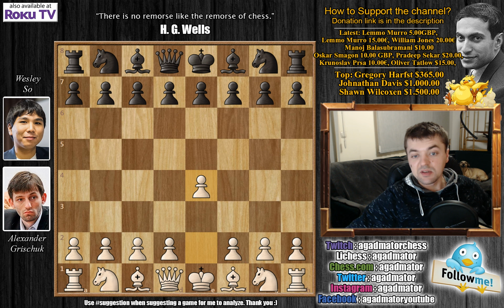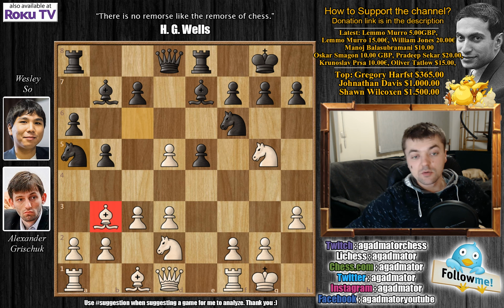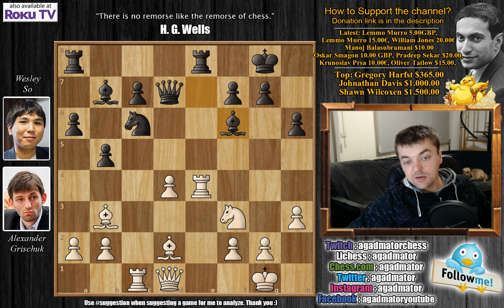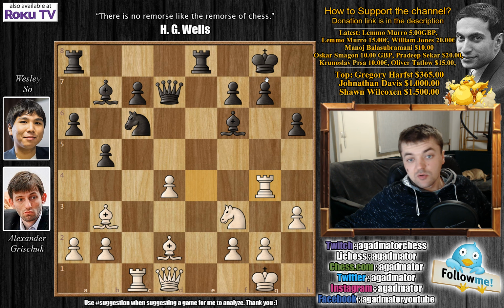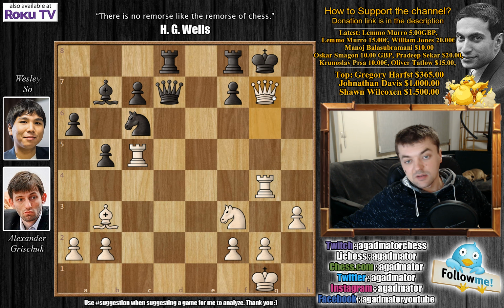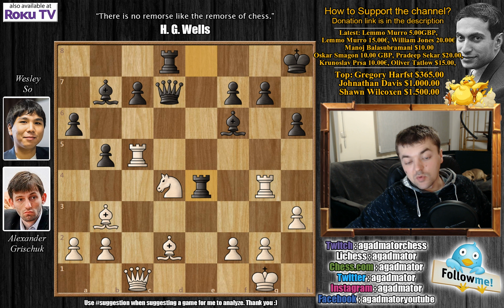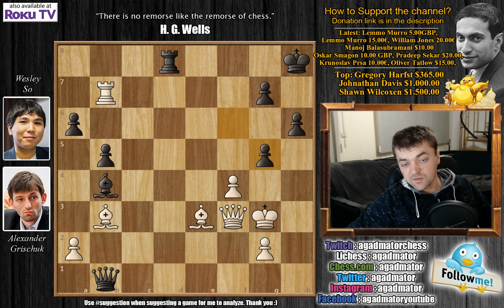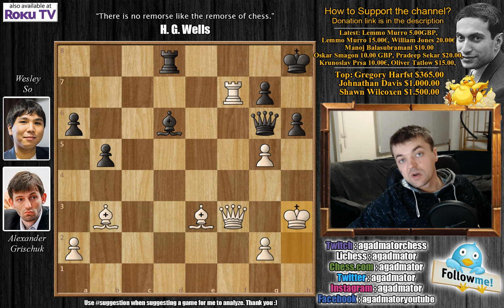Guardian Angels Sleeping on the Job | Grischuk vs So | Candidates Tournament 2018.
BEST WAY TO IMPROVE YOUR CHESS agadmator Alexander Grischuk vs Wesley So
2018. Candidates Tournament (2018), Germany, Berlin
Round 2 , Mar-11
Ruy Lopez Opening: Morphy Defense (C84)

1. e4 e5 2. Nf3 Nc6 3. Bb5 a6 4. Ba4 Nf6 5. O-O Be7 6. d3 b5 7. Bb3 d6 8. c3 O-O 9. h3 Bb7 10. Nbd2 Re8 11. Ng5 Rf8 12. Re1 d5 13. exd5 Nxd5 14. Ndf3 Qd7 15. d4 exd4 16. cxd4 h6 17. Ne4 Rfe8 18. Bd2 Nf6 19. Rc1 Nxe4 20. Rxe4 Bf6 21. Rg4 Kh8 22. Rc5 Rad8 23. Qc1 Nxd4 24. Nxd4 Re4 25. Rxc7 Qxd4 26. Be3 Rxg4 27. hxg4 Qe4 28. f3 Qb4 29. Rxb7 Bxb2 30. Qf1 f6 31. Qf2 Be5 32. f4 Bd6 33. g5 Qe4 34. Qf3 Qb1+ 35. Qf1 Qe4 36. Qf3 Qb1+ 37. Kf2 Bb4 38. Qe2 Qe4 39. Qf3 Qb1 40. Kg3 fxg5 41. Kh2 Qf5 42. Rf7 Qg6 43. fxg5 Bd6+ 44. Kh3

The Candidates Tournament 2018 is an eight-player double round-robin chess tournament, which will be held in Berlin, Germany, from 10–28 March 2018. The winner earns the right to challenge the defending world champion, Magnus Carlsen of Norway, in the World Chess Championship 2018.

The tournament will be contested as a double round-robin with each player playing 14 games. This means players will face each other twice (once with black pieces and once with the white pieces). Four rest days will take place: after rounds 3, 6, 9, and 12. The winner of this 8-player candidates tournament will be the challenger of Magnus Carlsen at the World Chess Championship 2018.

The prize fund (Regulations 3.8.1) is 420,000 euros, with 95,000 to the winner, 88,000 to second, 75,000 to third, down to 17,000 for last place. Prize money will be divided equally between players on the same score.

Nano address ND53LOS65YWWRCKY7HEO3JV7MYMNZC2I5EUQ7EUE

Chess.com: agadmator
Skype: agadmator

Photo for thumbnail by David Llada "Watch me without ads on your Amazon devices and Roku TV